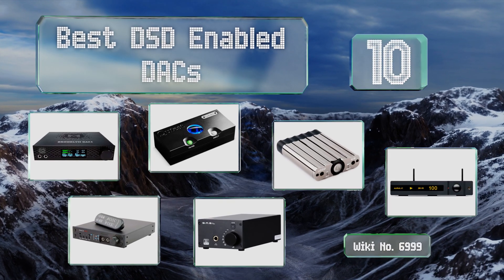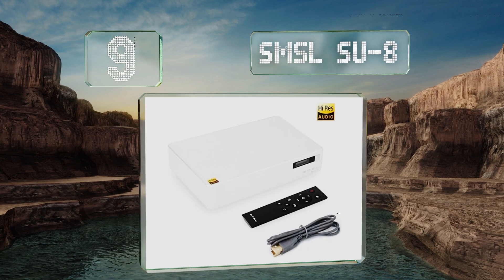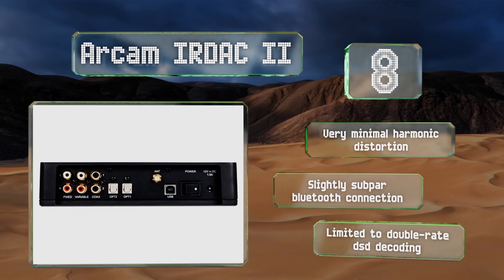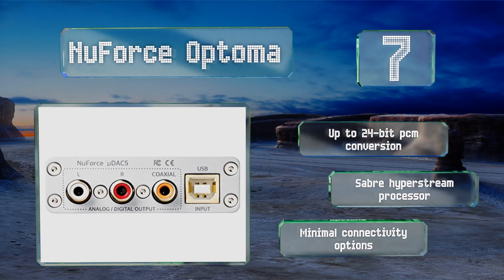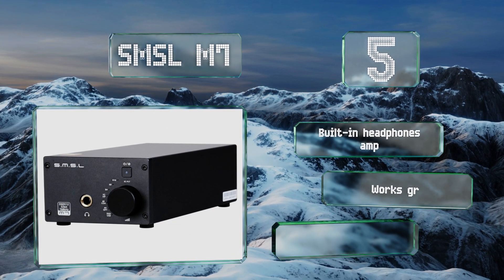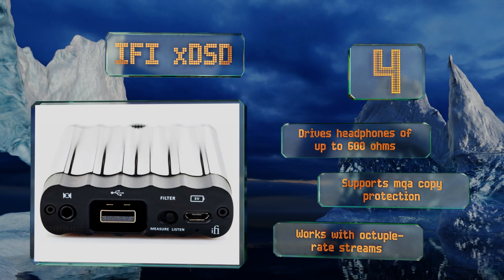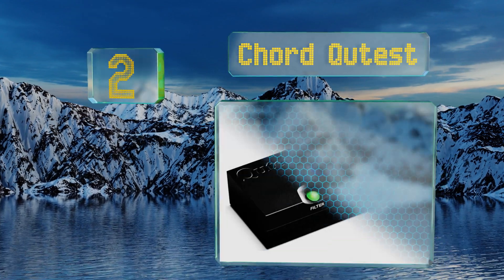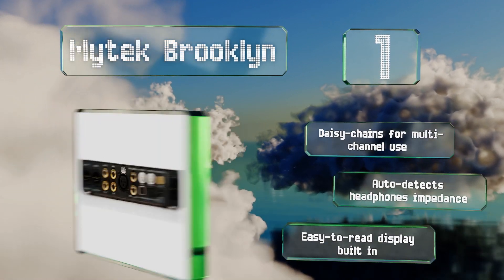10 Best DSD Enabled DACs 2019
Our complete review, including our selection for the year's best dsd enabled dac, is exclusively available on Ezvid Wiki.

Dsd enabled dacs included in this wiki include the chord qutest, smsl su-8, mytek brooklyn, benchmark hgc, resonessence labs concero hd, smsl m7, ifi xdsd, nuforce optoma, arcam irdac ii, and auralic altair.